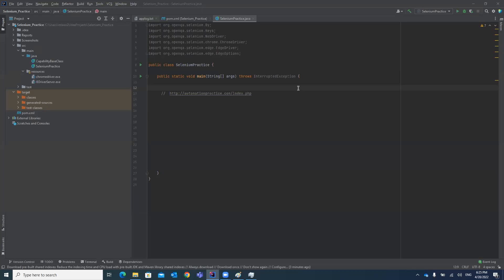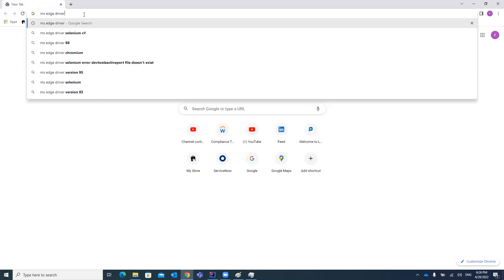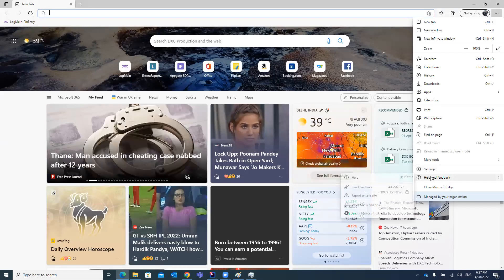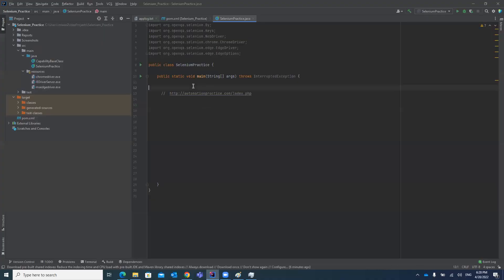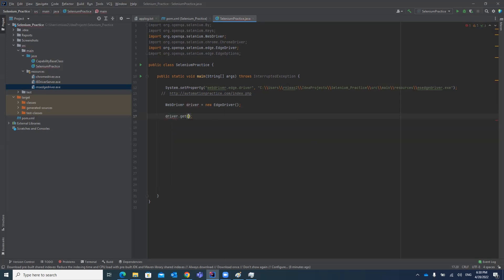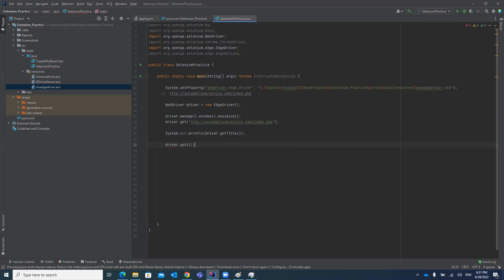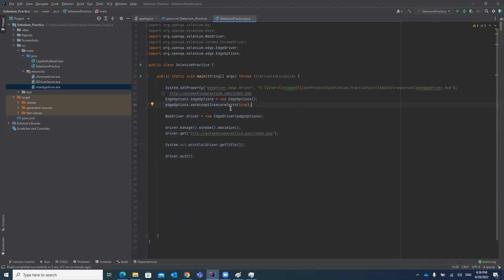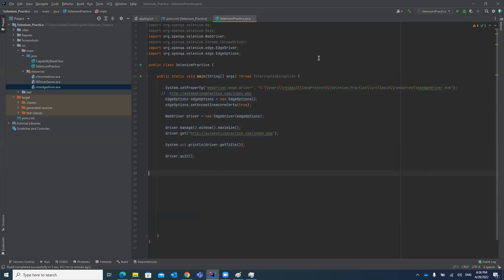🔥 How to Launch MS Edge Browser in Selenium | EdgeOptions & Capabilities | - Selenium Session 14🔥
This video is about how you can launch MS Edge browser in Selenium project in InteliJ.

Hey guys, Rahul this side working in MNC company as SDET(Software Development Engineer in Testing).
I will be sharing Software Automation knowledge in all different types of Software Testing.
You will find videos based on real Company work Experience and the challenges we face while Automating in company project.

Thanks & Regards,
Rahul Automation Studio